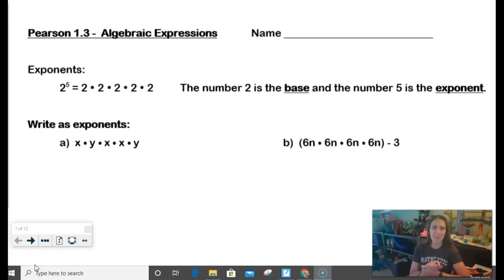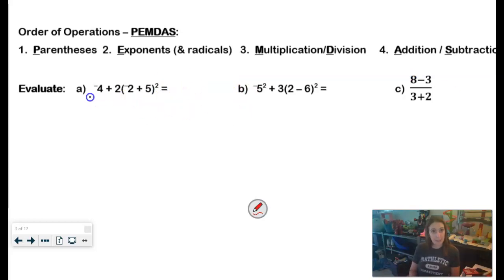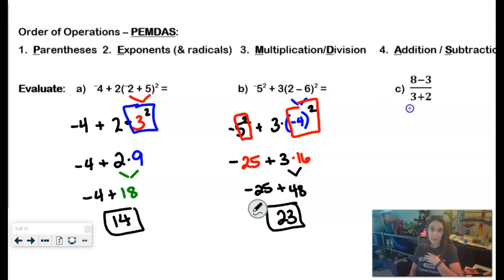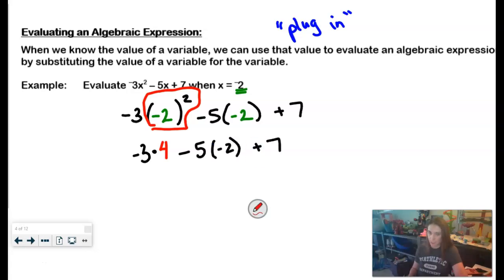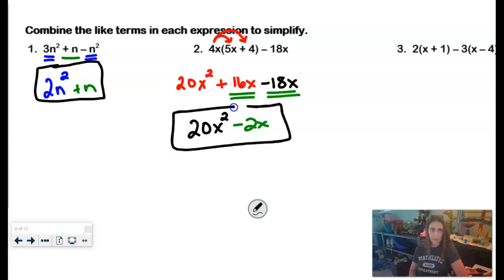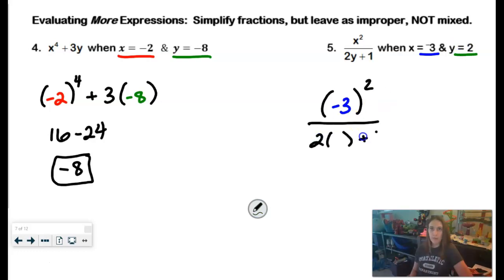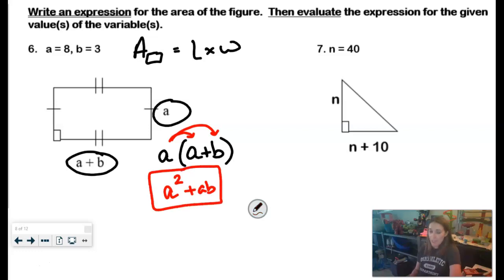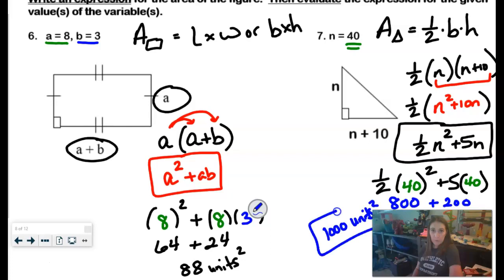1.3 Part 1 - Algebraic Expressions 2020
This lesson reviews how to simplify and evaluate algebraic expressions.